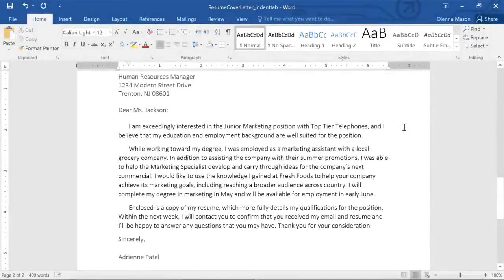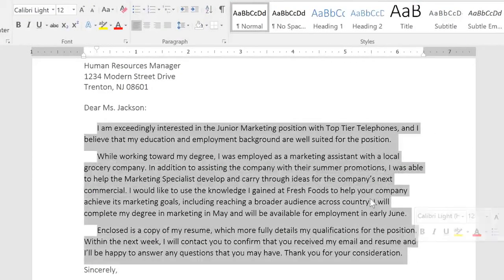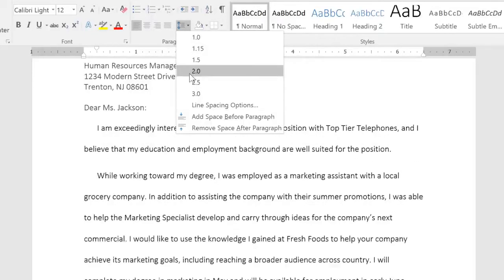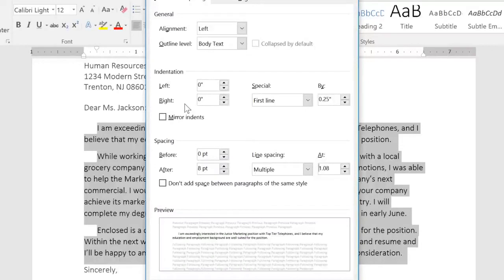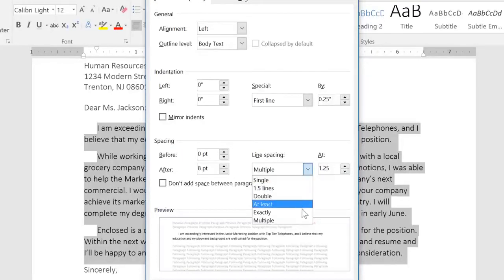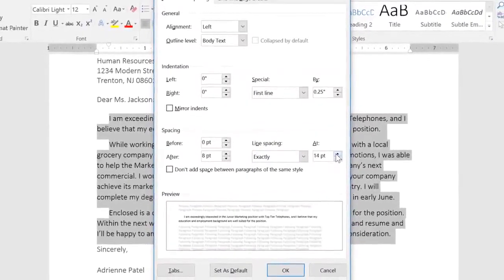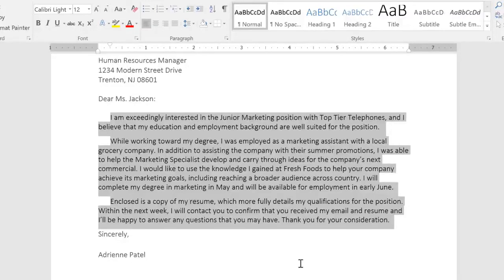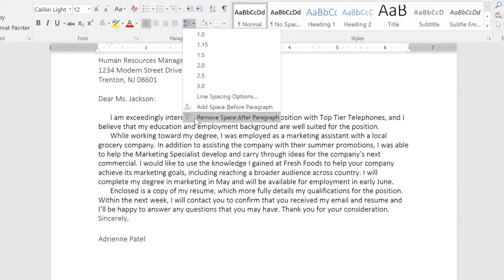MS Word 2016 lesson 9 Line and Paragraph Spacing